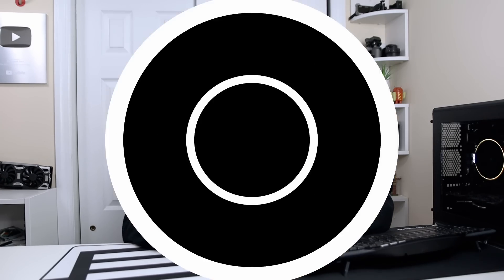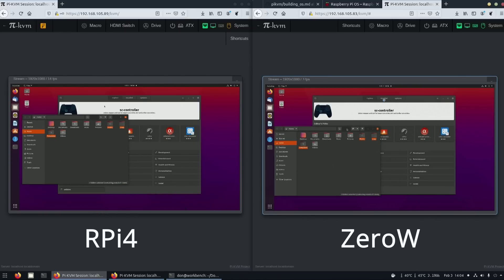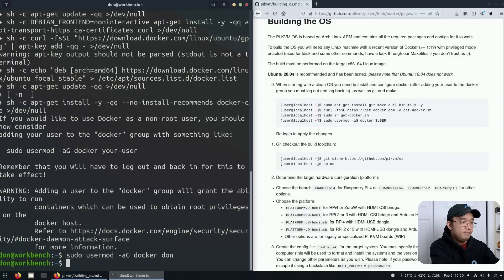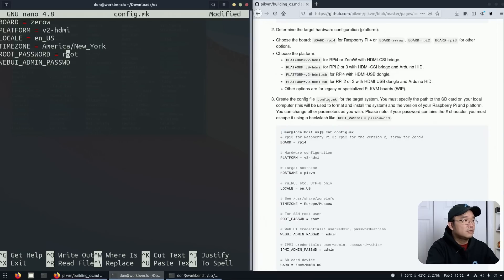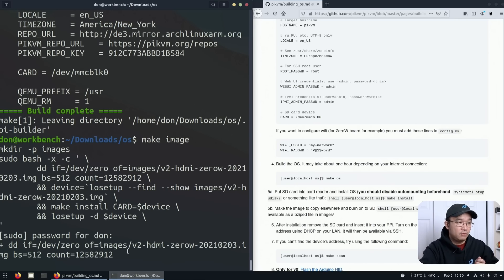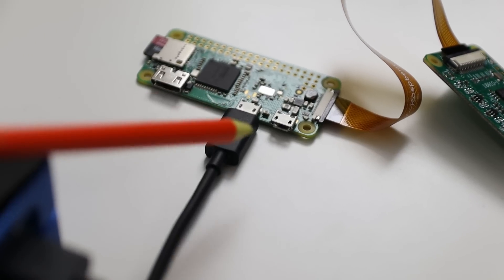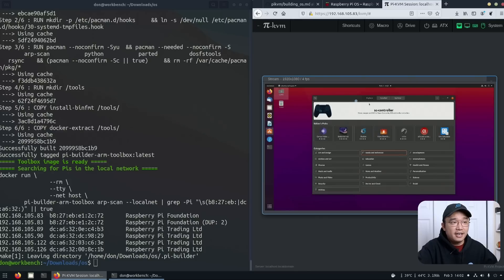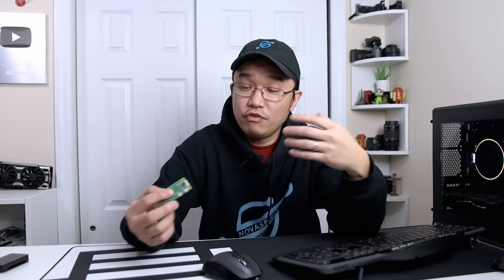Pi-KVM - Raspberry Pi Zero W Installation and Review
Installing Pi-KVM on raspberry pi zero w and testing out the differnce between pi zero and pi4 in speed, and latency.

○○○ LINKS ○○○

HDMI-CSI-2 bridge

○○○ SHOP ○○○